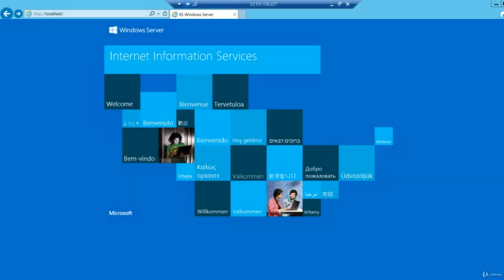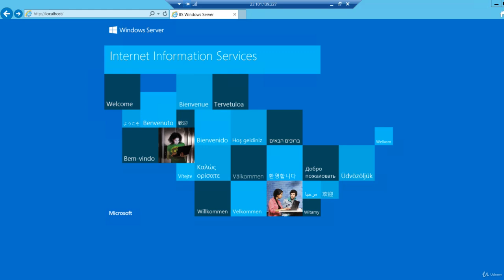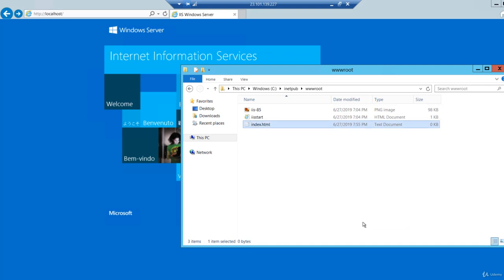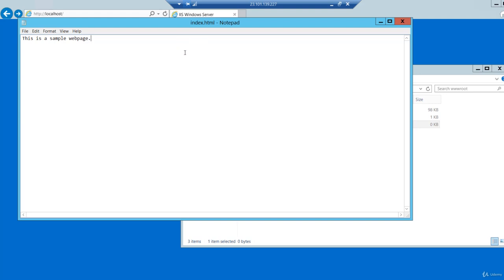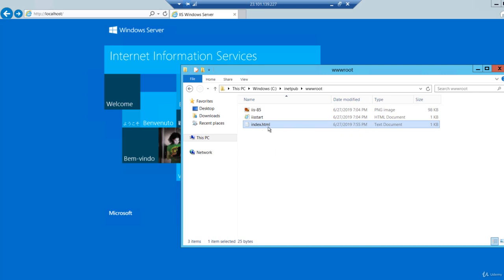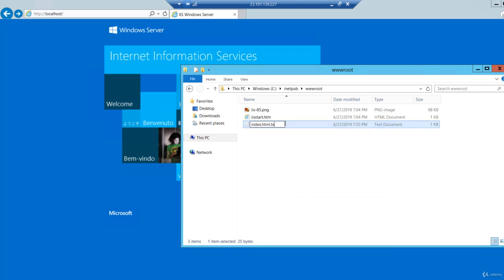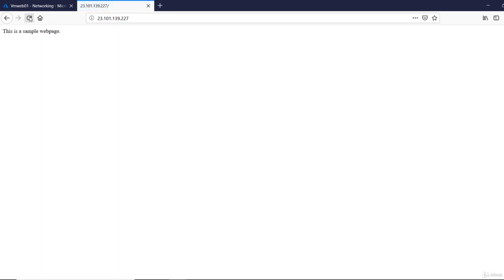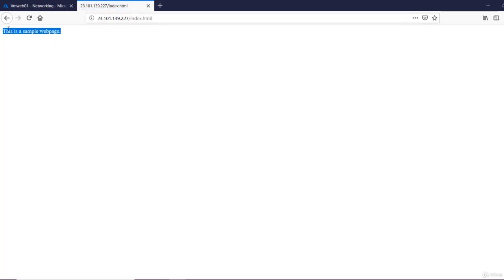159 Virtual Machine VI Lab - AZ-104 Microsoft Azure Administrator - Full Course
159 Virtual Machine VI   Lab - Microsoft Azure Administrator - AZ-104 Microsoft Azure Administrator -  Full Course